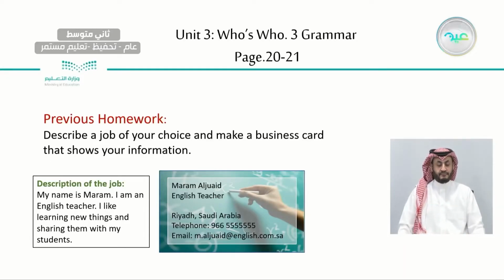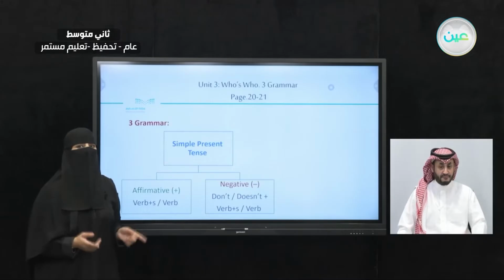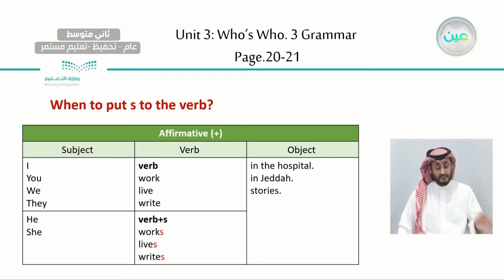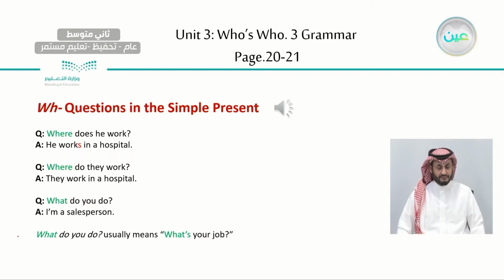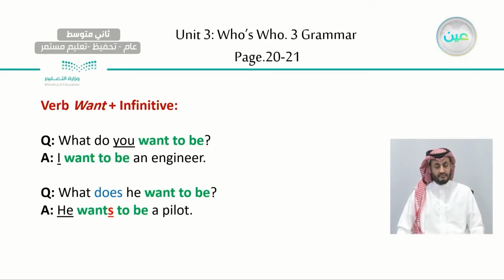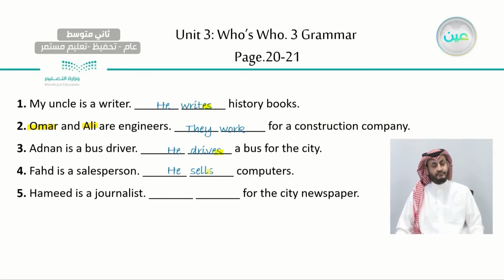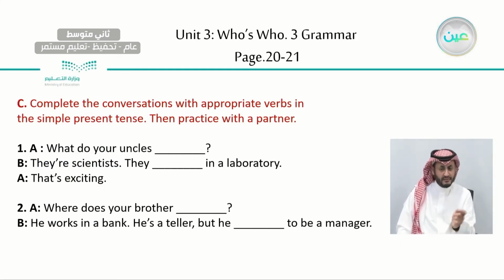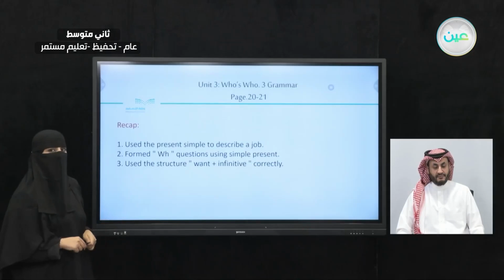unit 3: who's who/ lesson: 3 Grammar - اللغة الإنجليزية - ثاني متوسط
الحصة الخامسة - الخميس - الأسبوع السادس - ثاني متوسط - الفصل الدراسي الأول